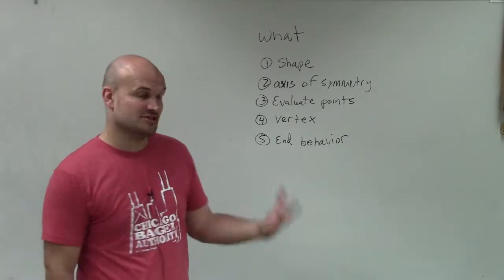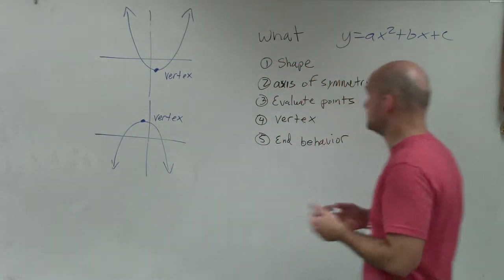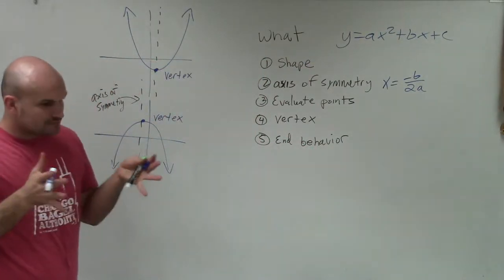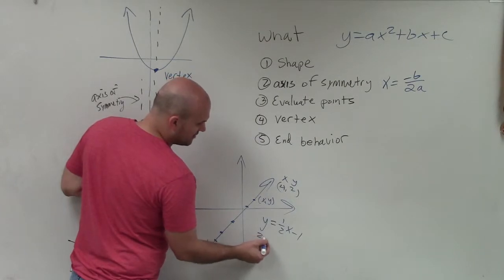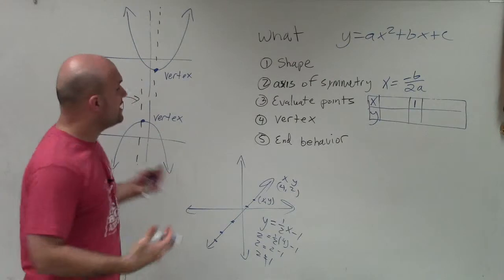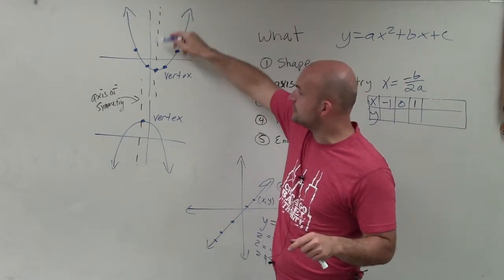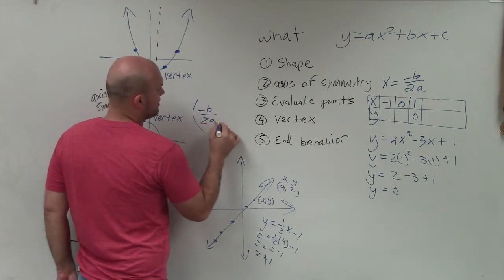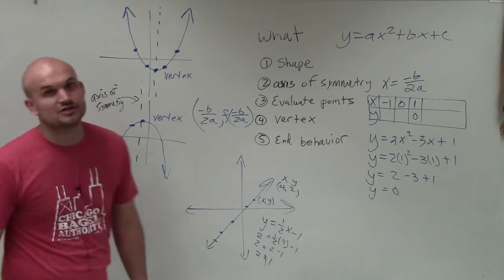What do I have to know to graph a quadratic in standard form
👉 Learn the basics to understanding graphing quadratics. A quadratic equation is an equation whose highest exponent in the variable(s) is 2. To graph a quadratic equation, we make use of a table of values and the fact that the graph of a quadratic is a parabola which has an axis of symmetry, to plot some points to one side of the axis of symmetry and then reflect the plotted points about the axis of symmetry. Other properties of the graph of a quadratic equation which can help us in graphing the quadratic equation include: the vertex and the transformations.